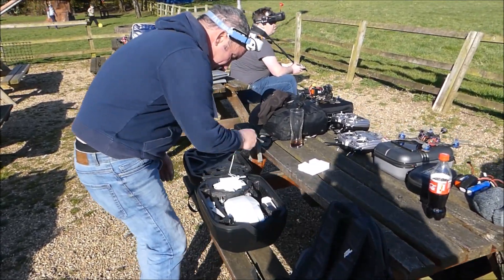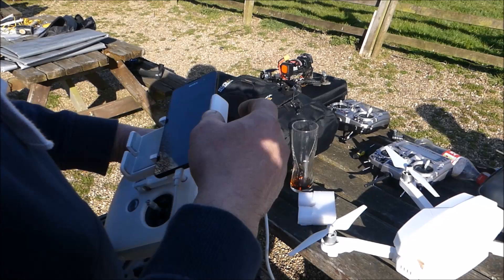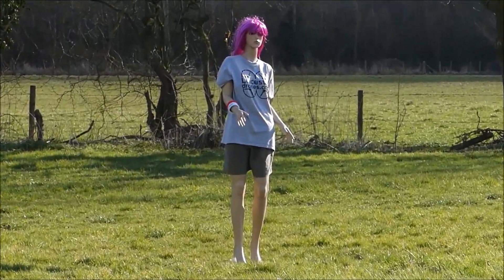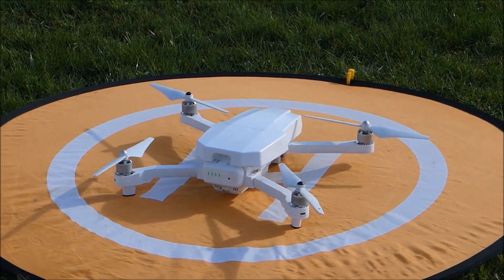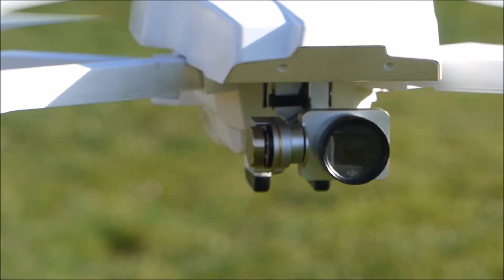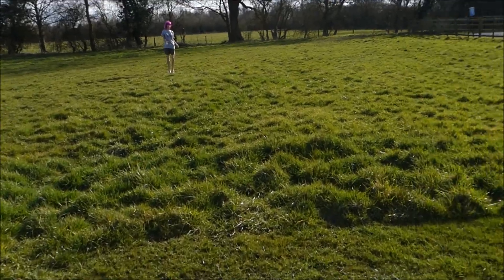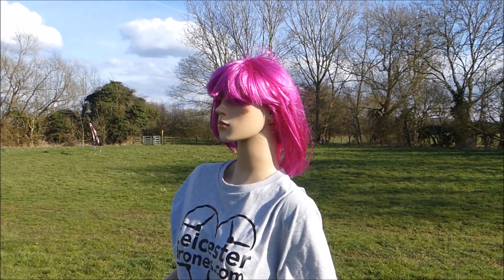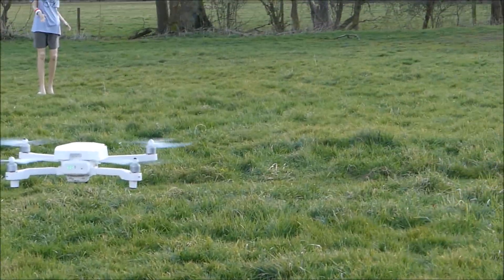DJI Phantom 3 Drone Transforms into a Mavic Pro Flying Demonstration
Here you can see the DJI Phantom 3 which was transformed into a Mavic Pro actually flying. Taking off, landing and flying around lovely Lisa. Thanks to Dale Murray and The Leicester Drone Club.

Leicester Drones is a specialist drone retailer for the UK. We provide high quality products at competitive prices along with fast delivery. We are an authorised retailer of DJI, Parrot, Yuneec and SwellPro. As an independent retailer we pride ourselves on a first class service, effective communication and straightforward advice.